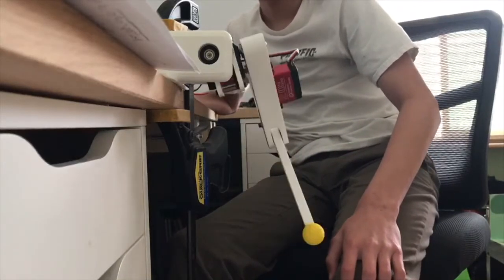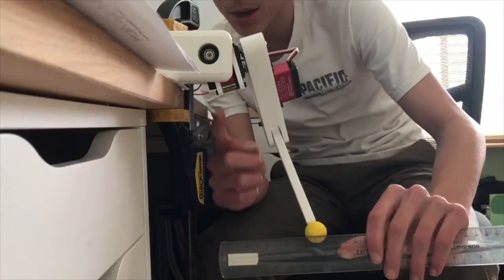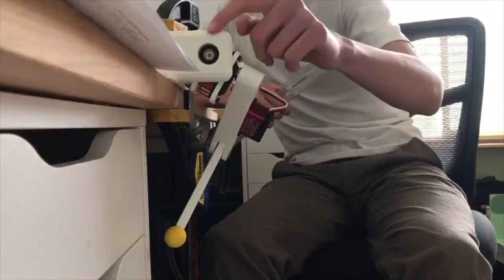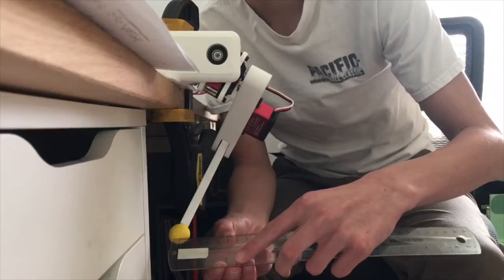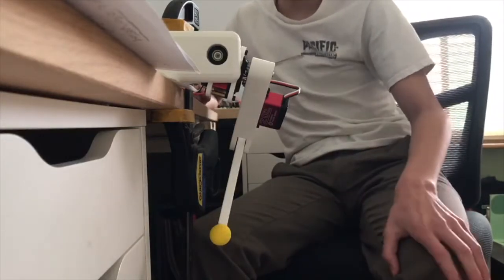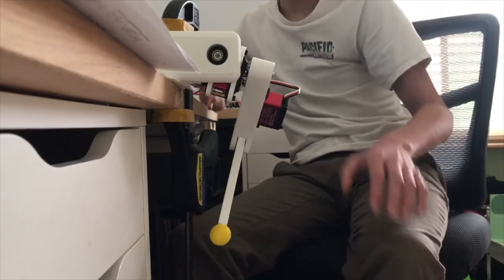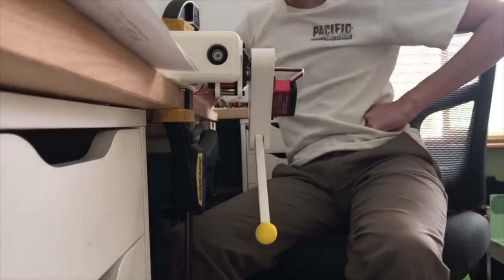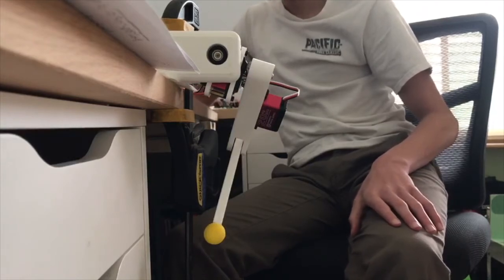Quadruped Y-axis movement demo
Just a demo of the y-axis movement for my quadruped leg.